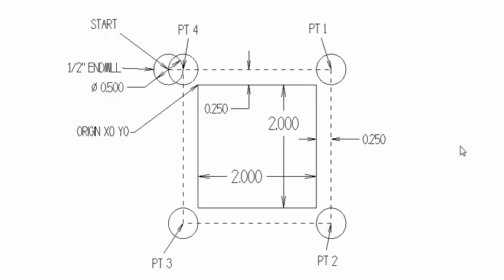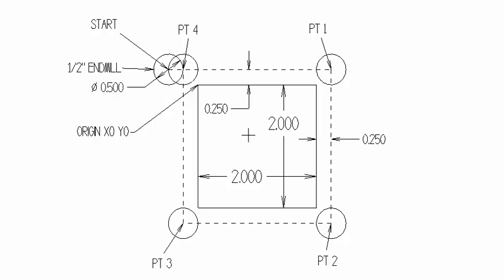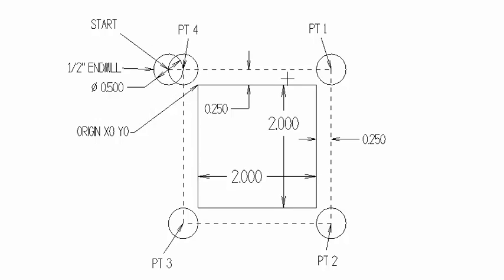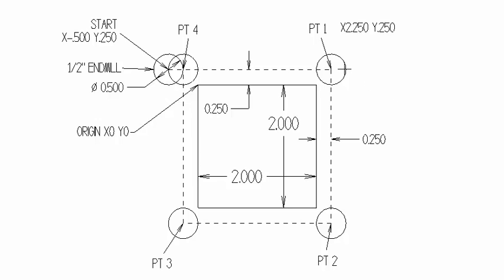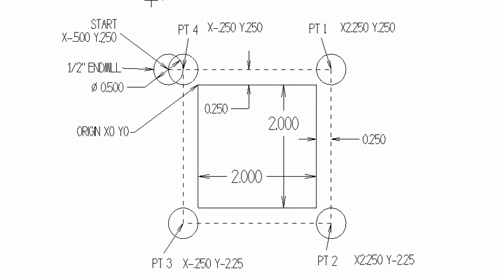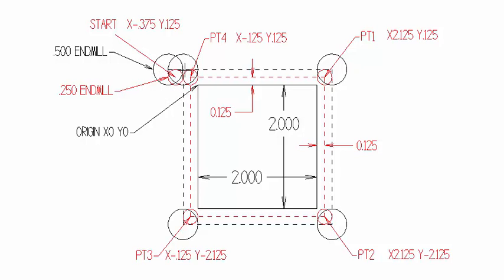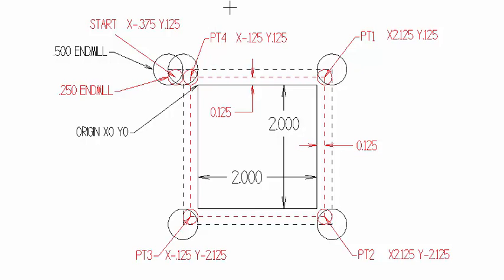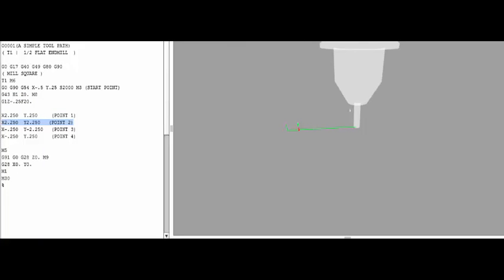BASICS OF A CUTTER PATH ON A CNC MILL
Now that we know how to find X and Y coordinates let's create a simple cutter path.